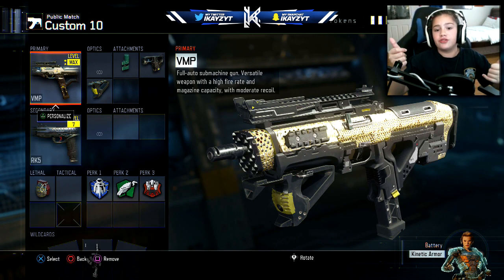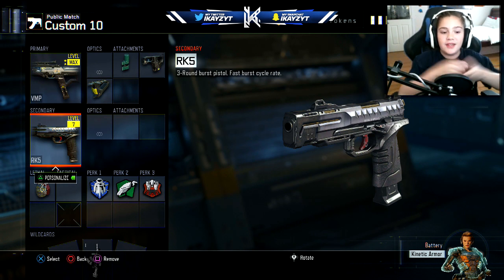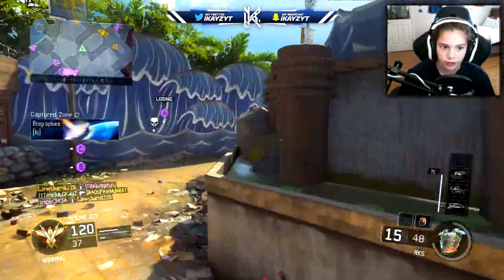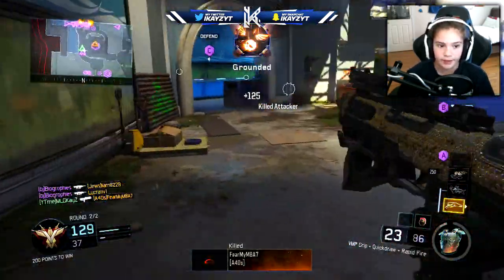THE KAYZ WAY! BO3 SERIES: YOU PICK MY CLASS! RedRC Content Submission Powered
This class is pretty godlike! Tweet this video to Red and make sure to put RedKayZ and RedRC, also dont forget to tag me!